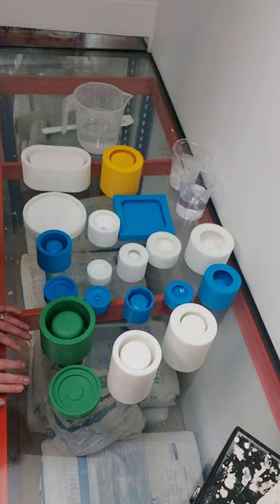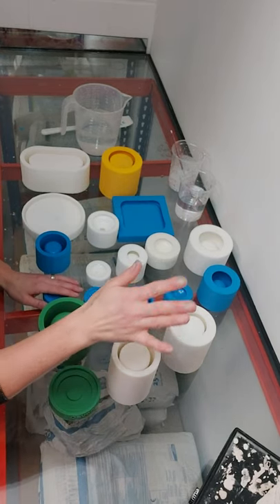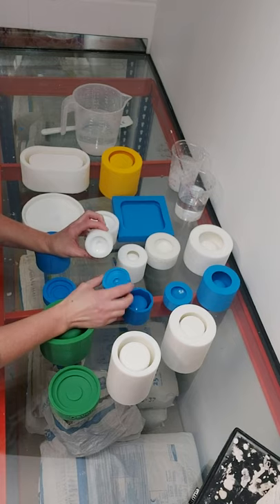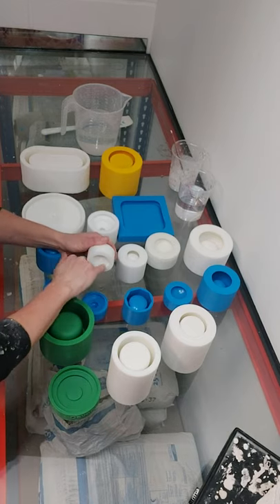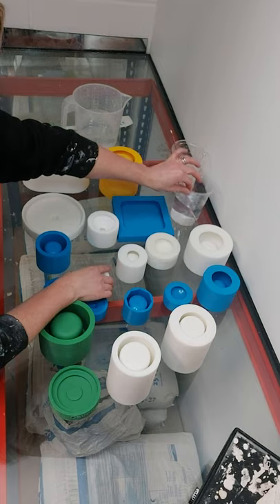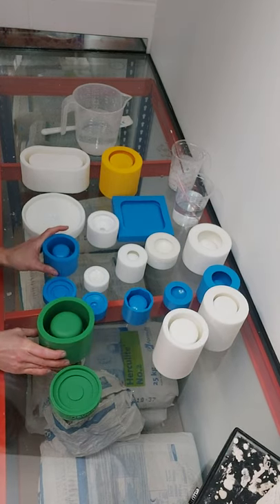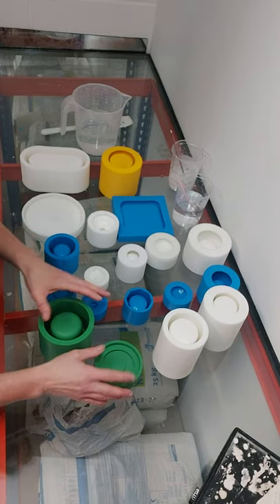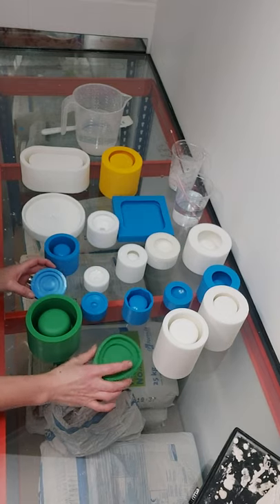part 1 of various molds.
pouring various molds. including pots and candle vessels.